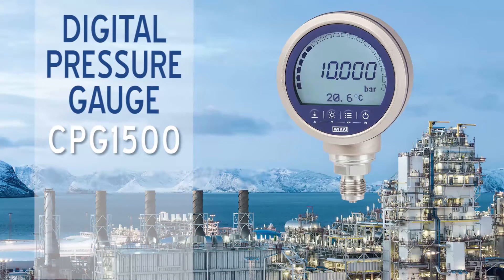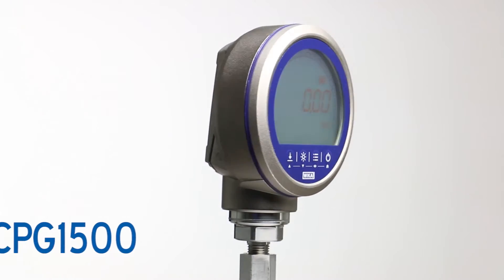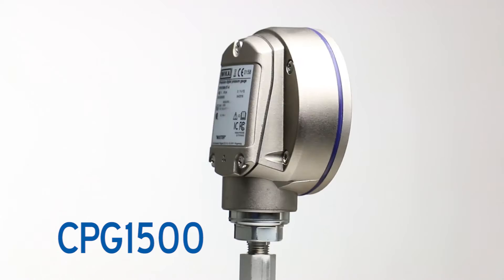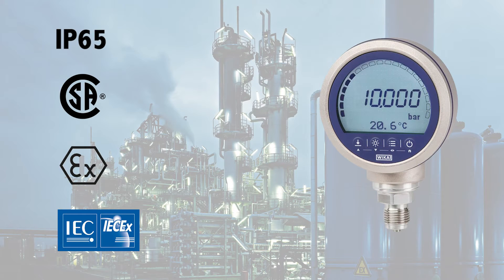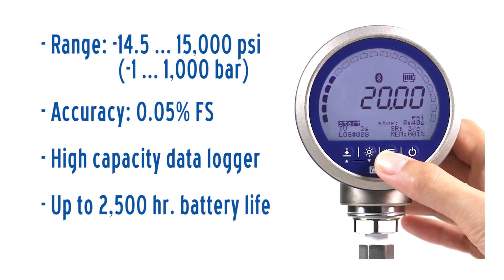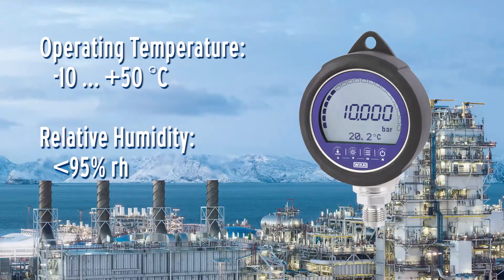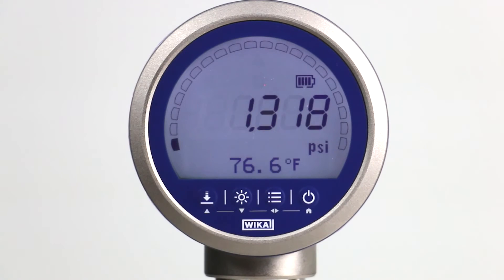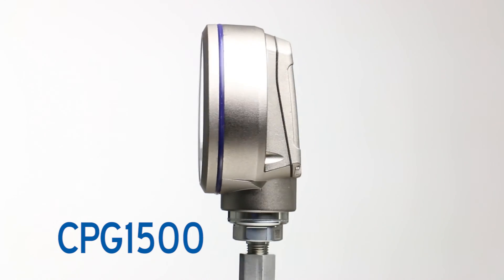WIKA CPG1500: Versatile and durable precision digital pressure gauge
The precision digital pressure gauge CPG1500 from WIKA has been designed for versatile use.
The high-performance digital pressure gauge covers pressure ranges up to 0 and 1,000 bar (0 and 15,000 psi) and measures with an accuracy of down to 0.025 % of span.
Its data logger can record up to 50 measured values per second. The data is transmitted wirelessly and can be processed using the WIKA-Cal software.
Further functionality, such as min/max memory or integrated temperature measurement, enhances the performance range.

0:00 Introduction
0:38 Experience ...
1:01 ...safety
1:15 ...versatility
1:38 ...durability
1:57 ...wireless communication
2:09 ...intuitive user interface
2:38 Conclusion
2:48 Outro